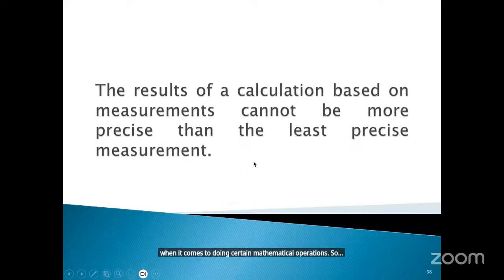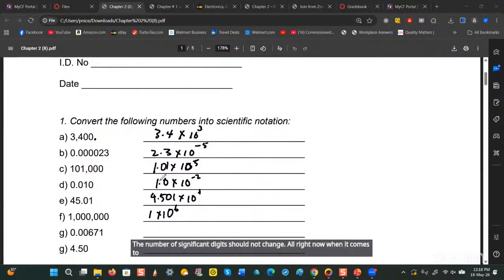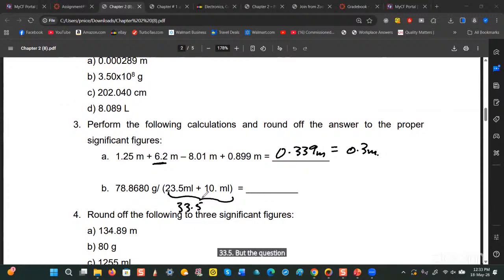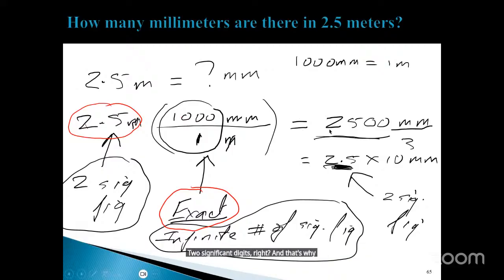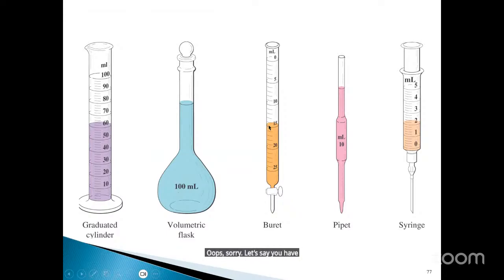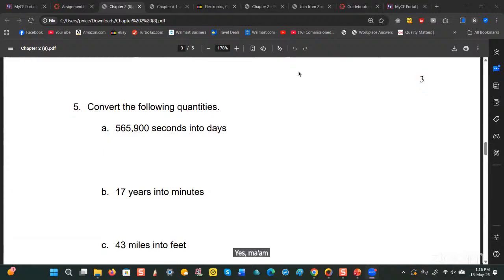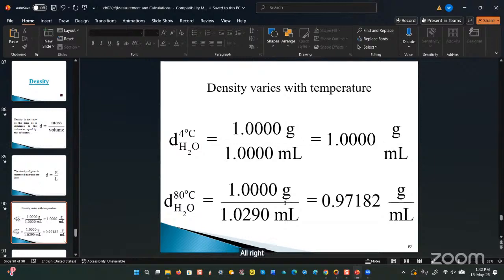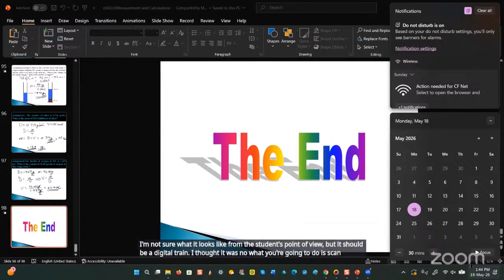2026-SU-CHM1025-01: Introductory Chemistry